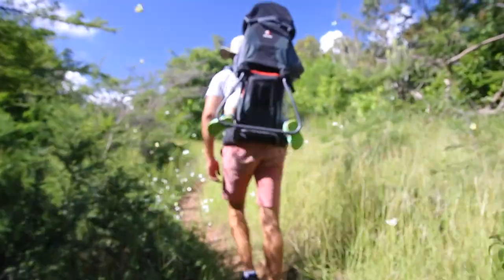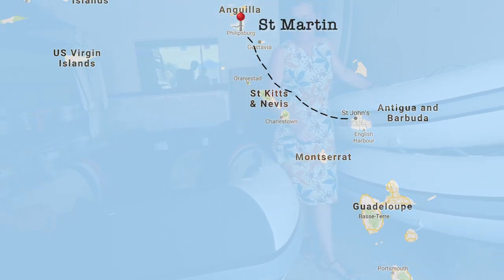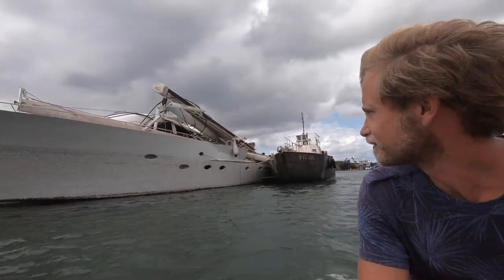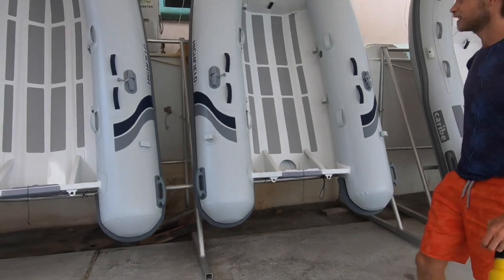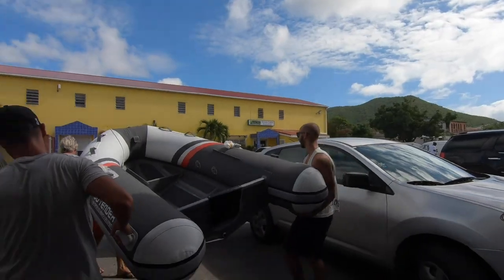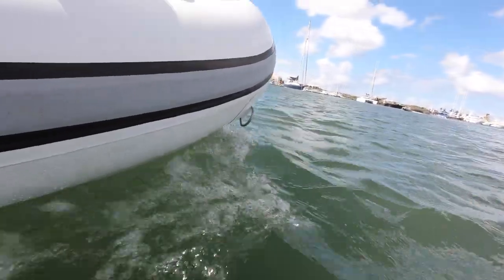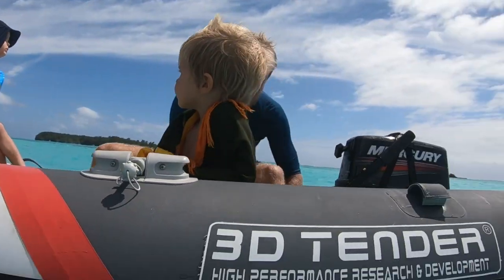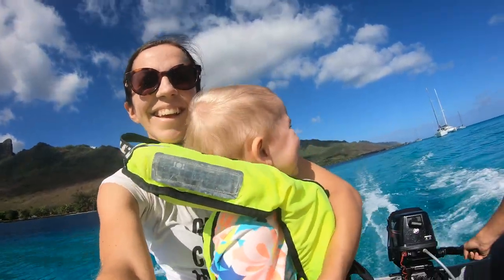Hello, 3D TENDER! Bye bye, Sir Pump-A-Lot | Episode 39 Sailing KnotVikings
3D TENDER, guys! It's about time that we say goodbye to our ever so leaking dinghy Sir Pump-A-Lot. We go for a dinghy hunt in St Martin and find a new

Please leave a comment to let us know what you think.
We love to hear your thoughts!

Love
Steffi, Chris and Leo

ABOUT US // KNOTVIKINGS :
We are a family of 3: Chris, Steffi and Leo who left Stockholm in Sweden June 2017.
This is our story on how we sail our 37ft Najad 37 sailboat from 1981 across the North Sea, down the European coast, through the English channel, Bay of Biscay, across the Atlantic to the Caribbean and lately from Panama to beautiful French Polynesia.

While uploading this we are currently in French Polynesia!

For more information about us, our boat or anything really.

For Current updates on where we are and what we are up to.

We love making these videos and hope to inspire others to go follow their dreams. It takes a lot of effort to keep putting this together so if you want to show your support and get to see our videos before everyone else plus get some sweet extra Knot Vikings-stuff visit our Patreon (link below) to help us out.

As a Patron you do not only support the making of these videos you also get MORE of Knot Vikings. Check it out!

Leaving a comment, liking and sharing our videos also helps us a lot.
Tack så mycket!

Love,
Steffi, Chris & Leo